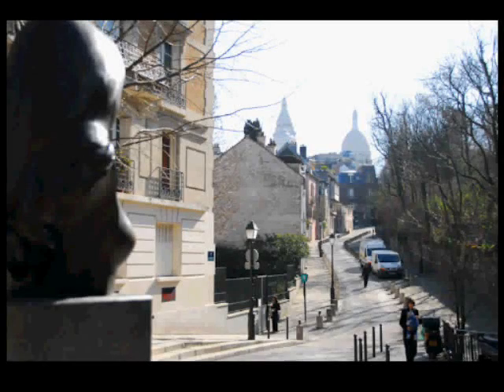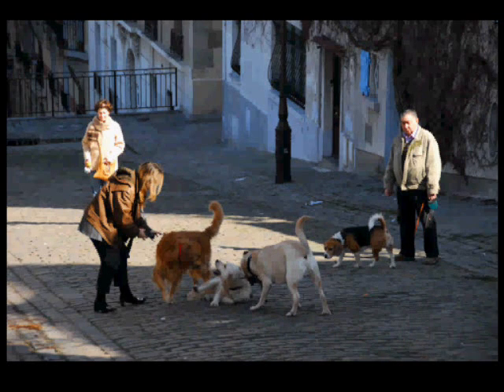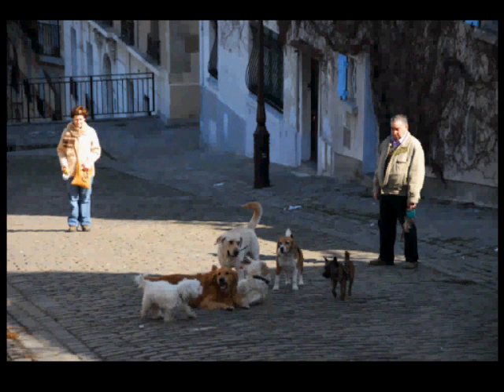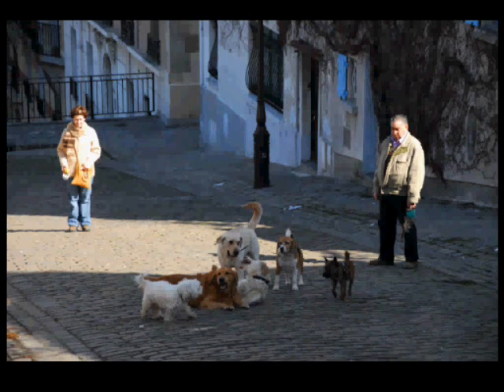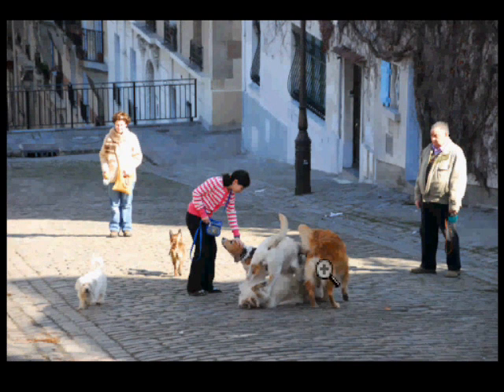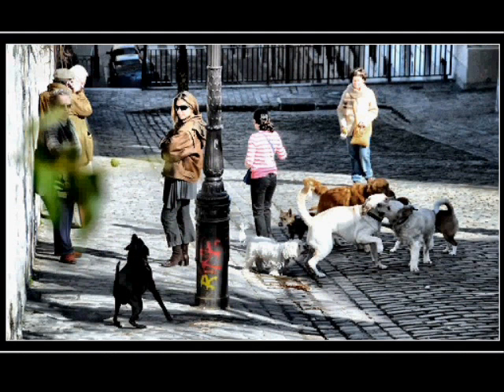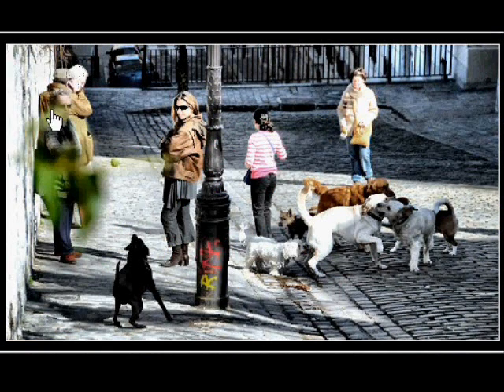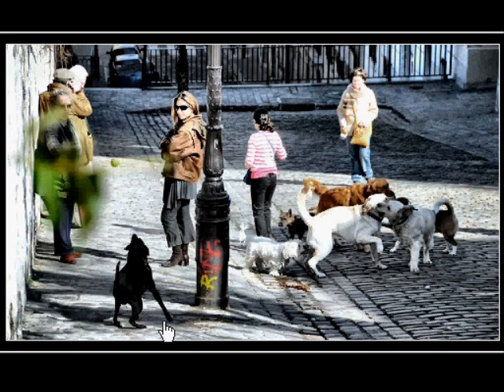Dogs Are Everywhere